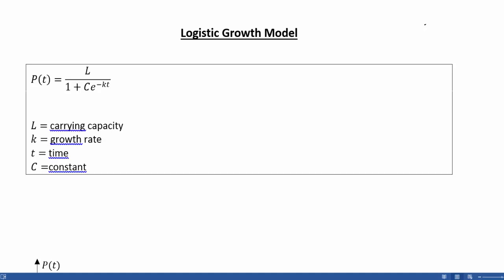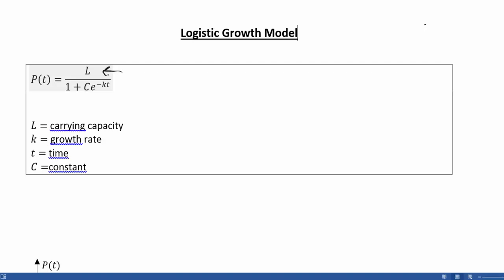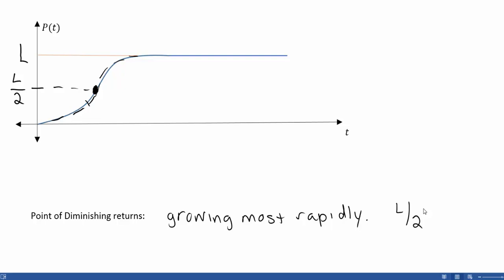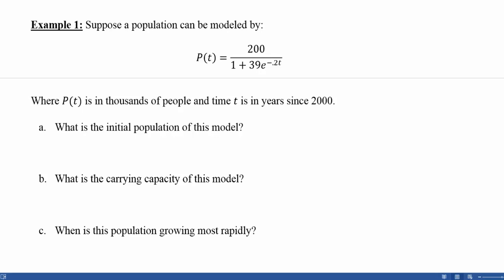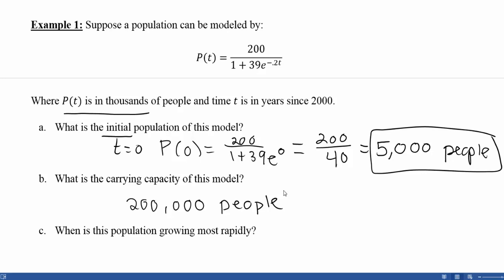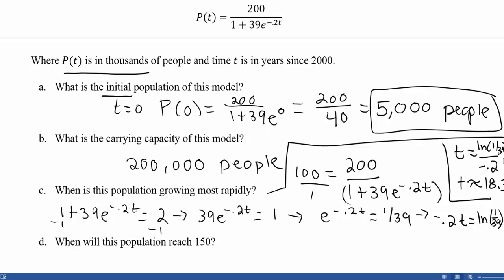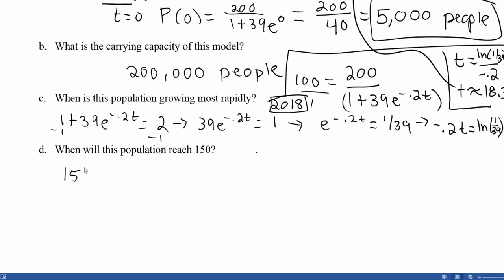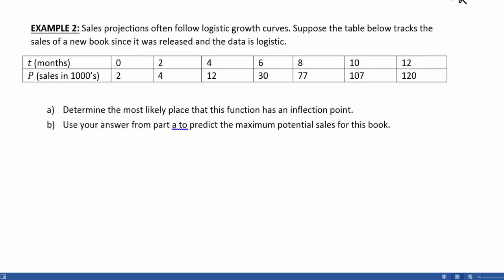Logistic Growth Curves